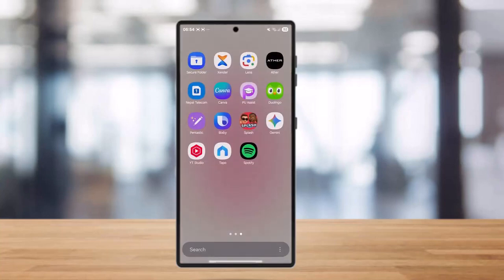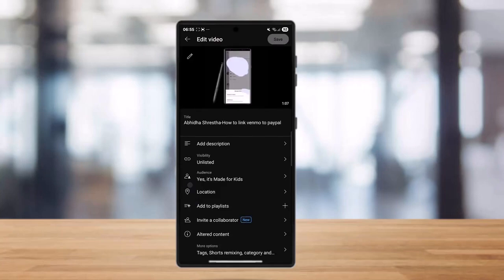How To Add Multi Language Subtitles In Minutes In YouTube !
So today in this video, we are going to discuss how to add multi-language subtitles in minutes on YouTube. Subtitles are a great way to make your videos accessible to a wider audience and help viewers understand your content in their preferred language. So without wasting much of our time, let’s get straight into the video.

To start, open your YouTube Studio and head to the Subtitles section from the left-hand menu. Once you’ve selected your video, you’ll see an option to add languages. Choose the language in which you want to create new subtitles. Under the subtitles column for that language, click Add, and then select Auto Translate to automatically generate subtitles in that language.

After your subtitles are generated, make sure to review them for accuracy. Once everything looks good, click Publish to make the translated subtitles live. YouTube’s AI-based translation tool is quick and reliable, helping you add multi-language support in just a few minutes without extra editing tools.

Alternatively, if you already have your own subtitle files prepared, you can use the Upload File option. Simply click Add Language, choose your desired language, select Upload File, and upload your pre-made subtitle file (for example, an .srt or .txt file). Once uploaded, hit Publish, and your video will now include multi-language subtitles instantly.

And that’s how you can add multi-language subtitles on YouTube in just minutes. This helps your videos reach a global audience and improves engagement. I hope you found this video helpful. We’ll be back again soon with more informative videos.